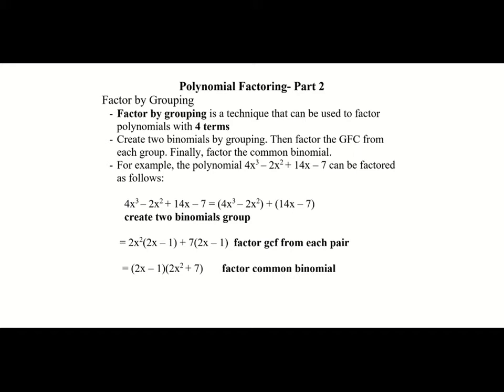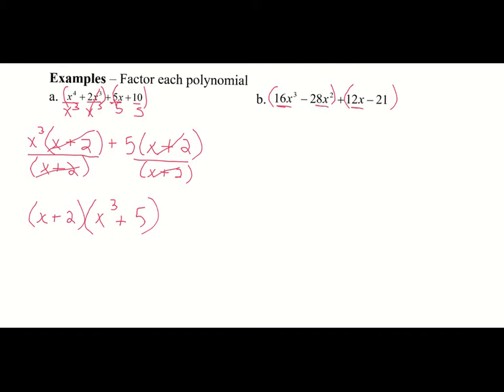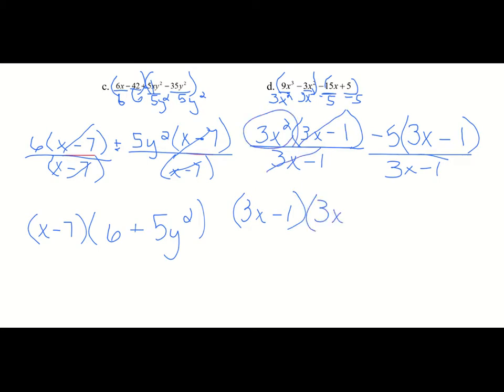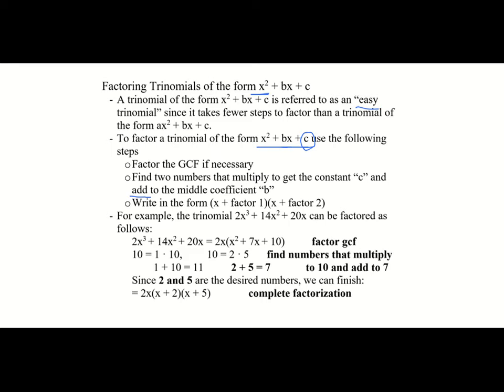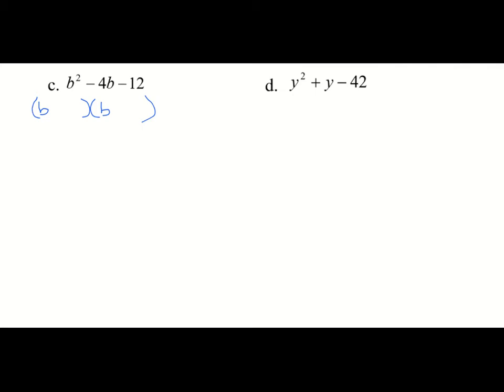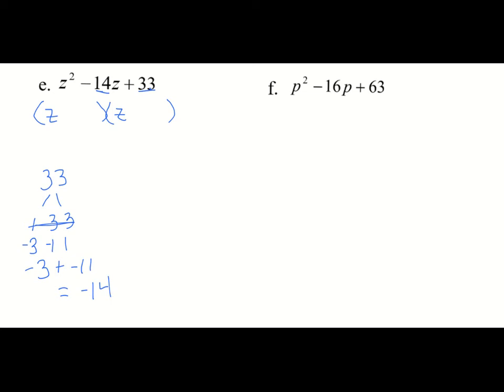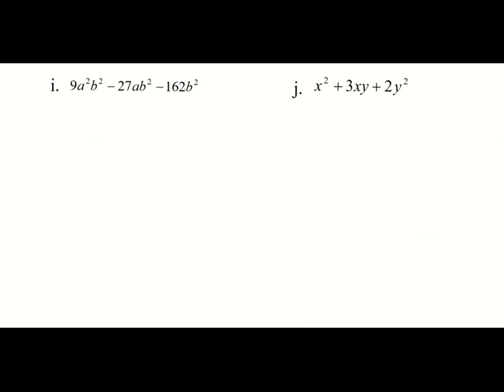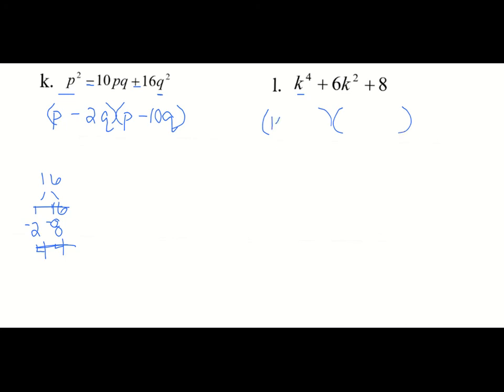Math 025 Module 1 Part 2